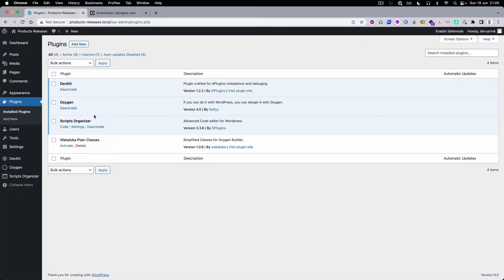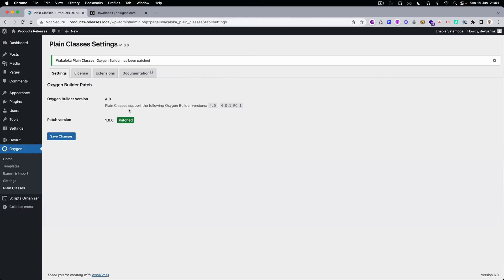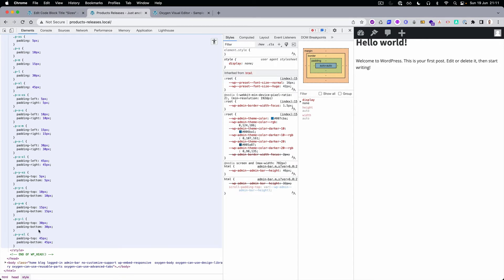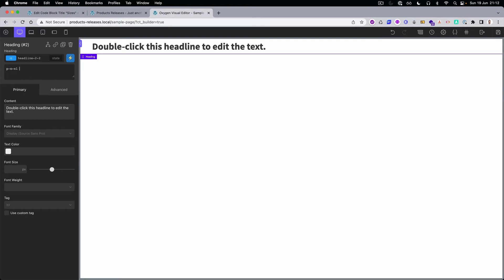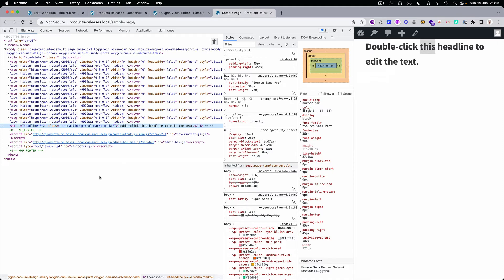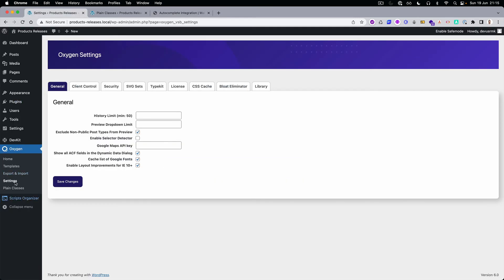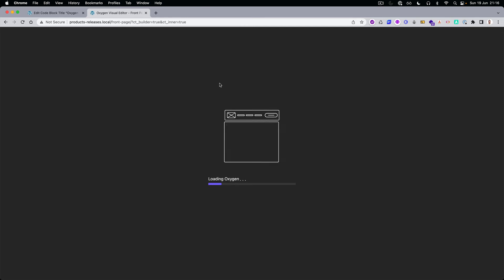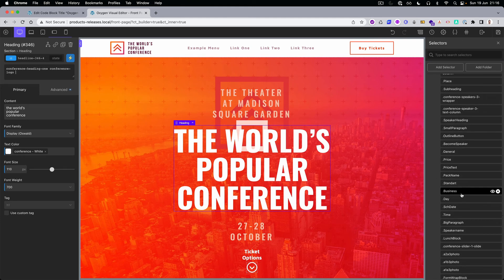Plain Classes - Faster and better way to write classes in Oxygen Builder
Install, Patch & Autocomplete Setup.

Faster and better way to write classes in Oxygen Builder. Experience native code editor class manipulation.